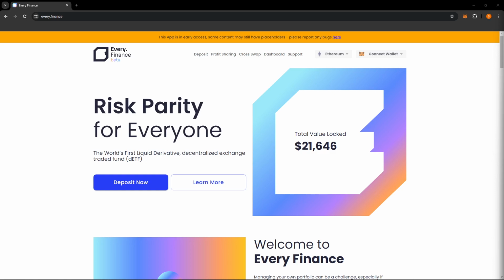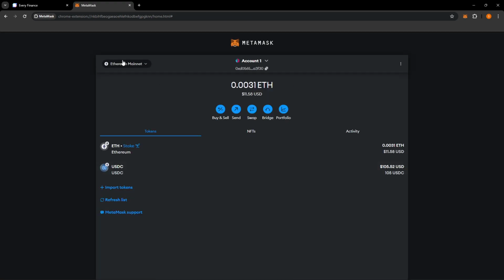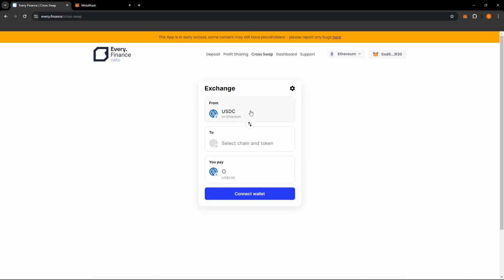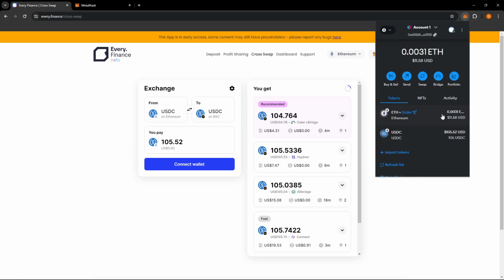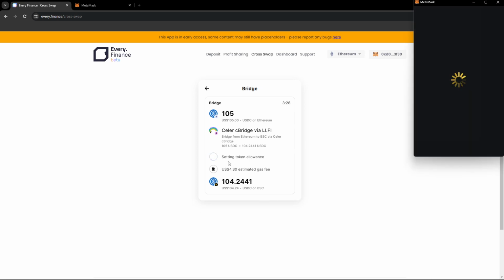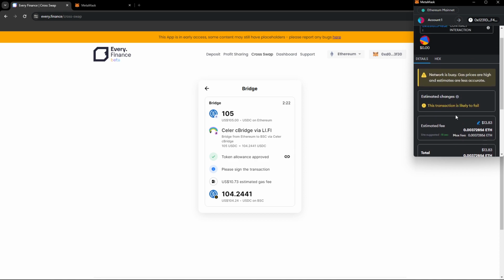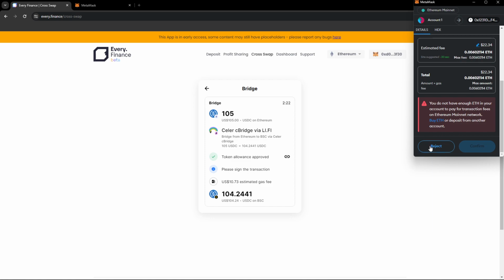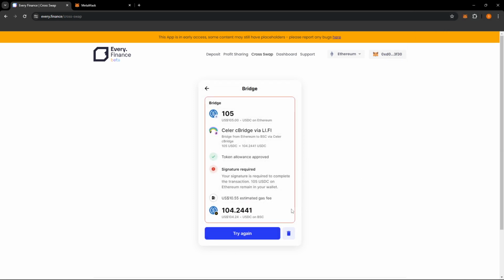How to bridge tokens across networks using Every Finance Cross Swap